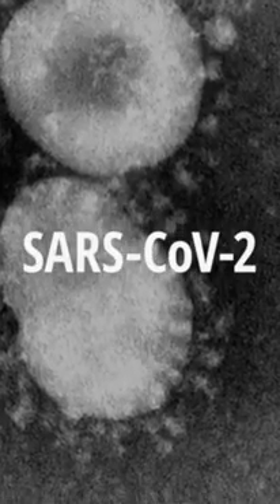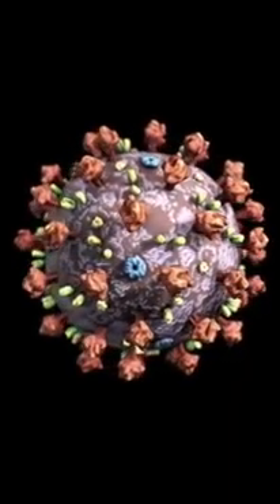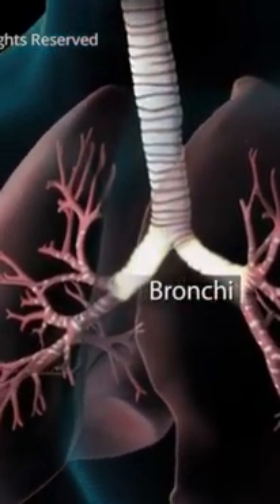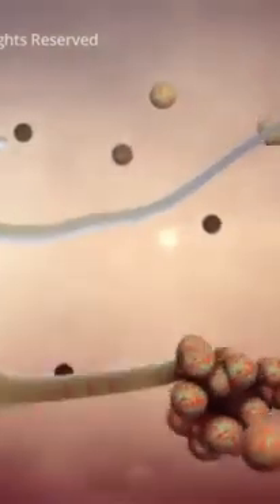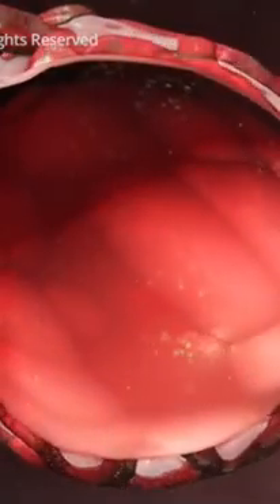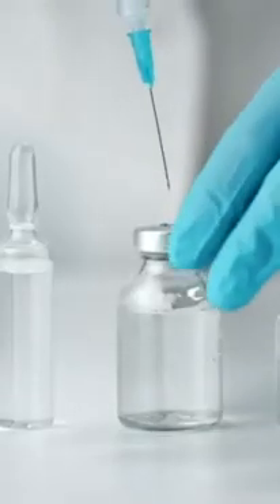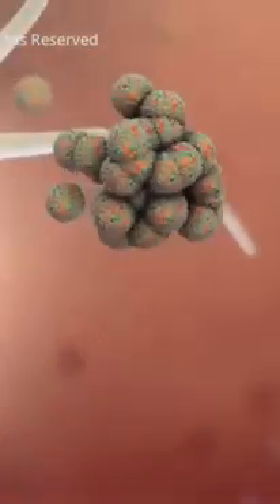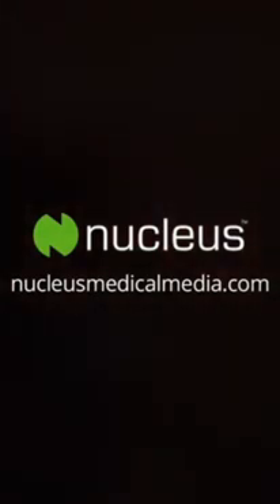ALL ABOUT COVID 19 by Rohit Shekhar Sir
Know all the important facts related to COVID 19 by our Biology expert Mr Rohit Shekhar Sir.